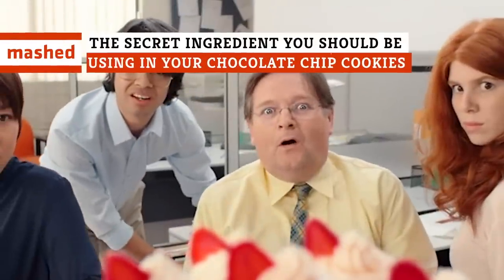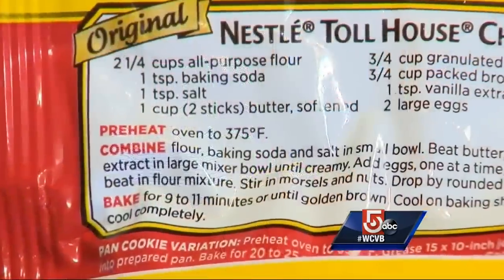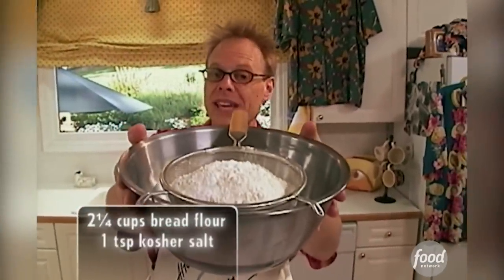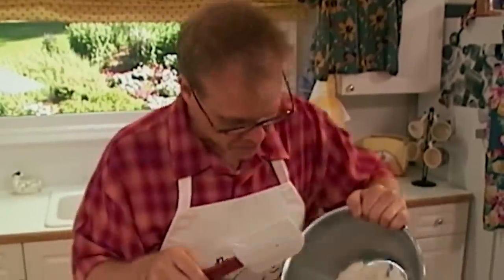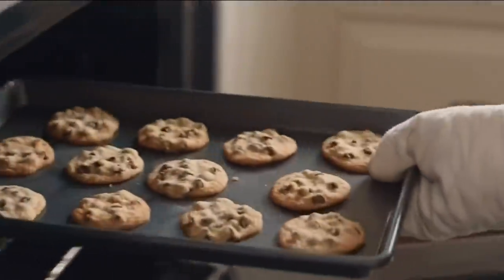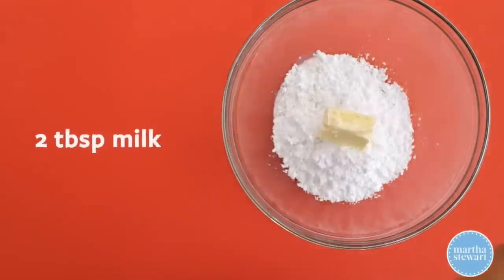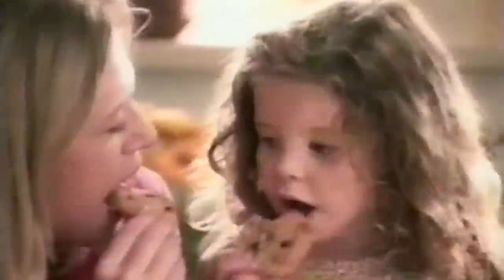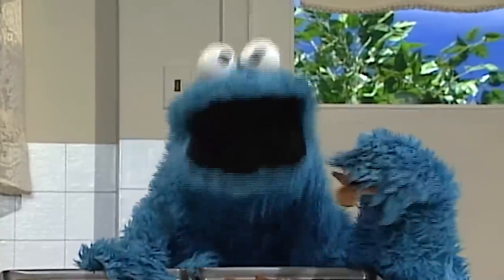The Secret Ingredient You Should Be Using In Your Chocolate Chip Cookies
Chocolate chip cookies are a simple and delicious baked good that you’ve probably been making the same way for years. You don’t need to mess with the recipe too much, because it’s pretty perfect as it is, but there is one little change you can make to your chocolate chip cookies that will make them even better. Of course, other people suggest really mixing it up by adding ingredients like nuts, Rice Krispies, or even bacon, but if you want just a slight boost, we’ve got you covered. Let’s take a look at the secret ingredient you should be using in your chocolate chip cookies.